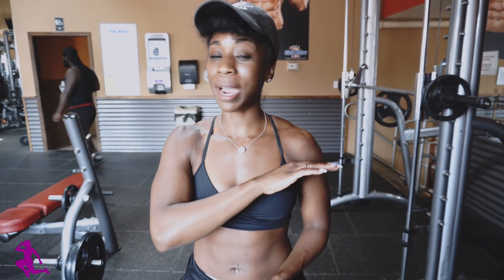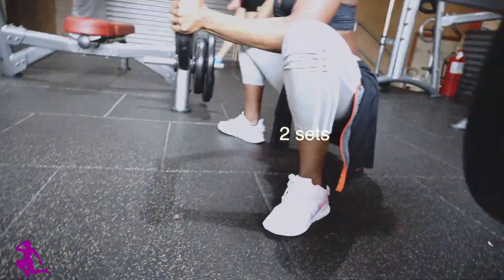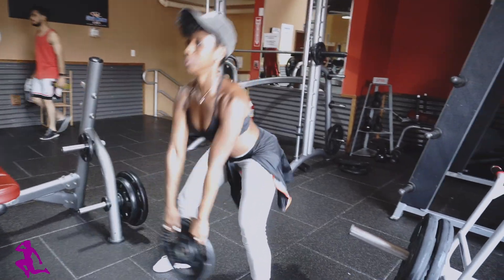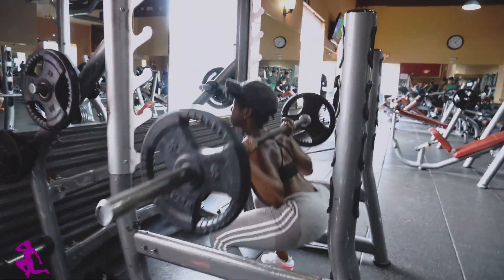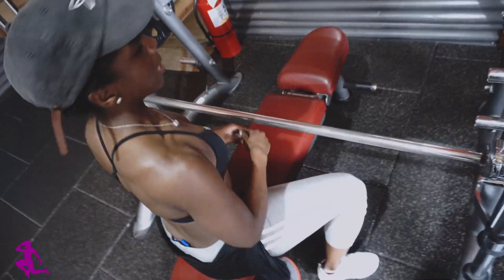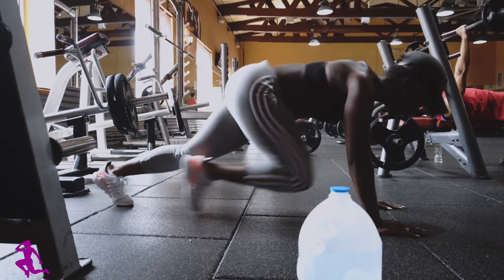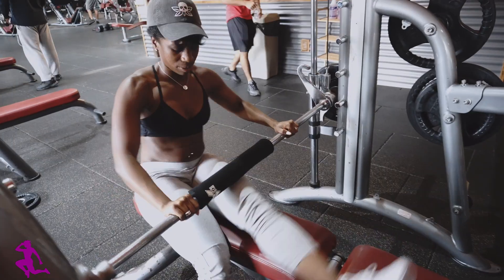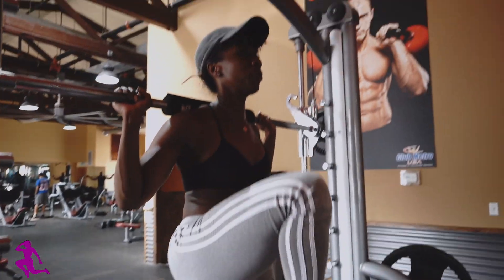Weight loss Glute Builder | Routine III